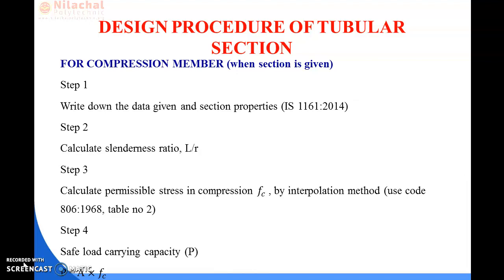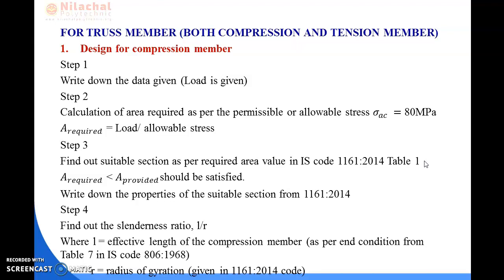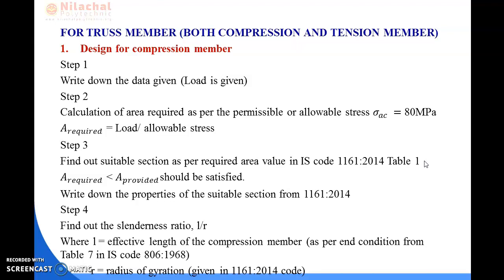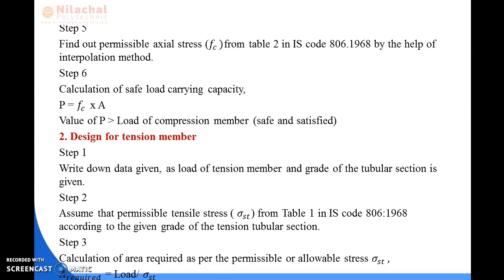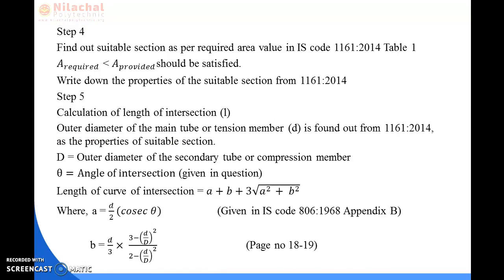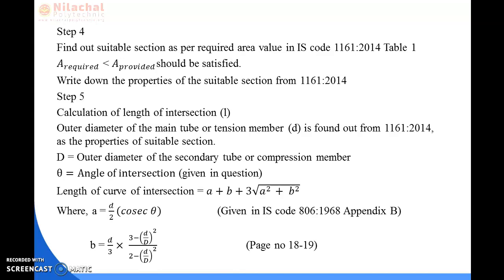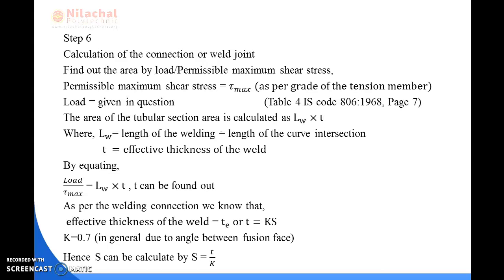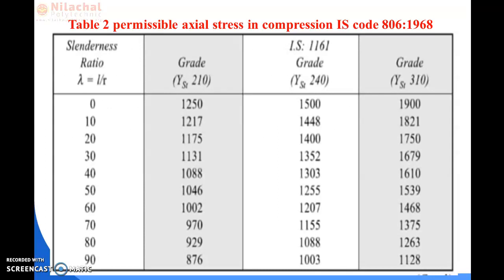5TH SEM CIVIL ENGINEERING SD-II CHAPTER-6 DESIGN OF TUBULAR STEEL STRUCTURES PART-5